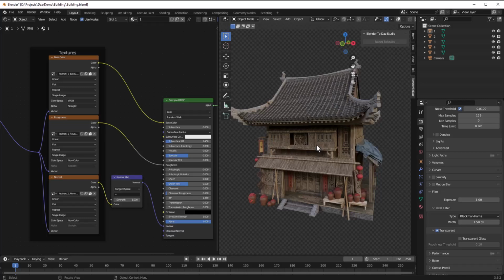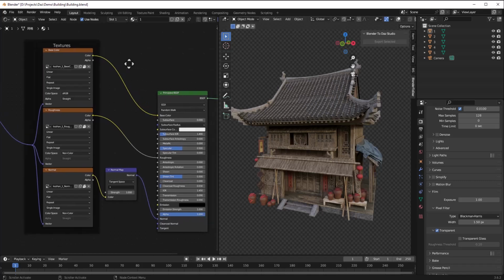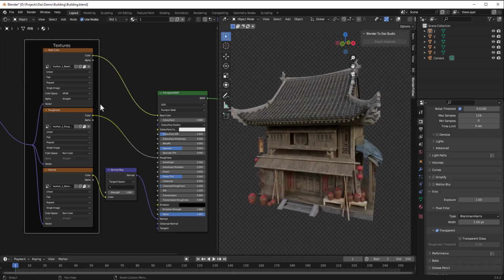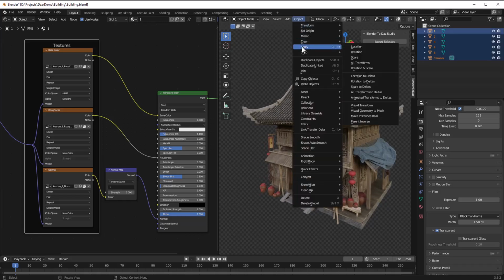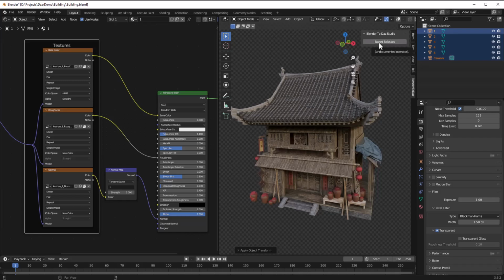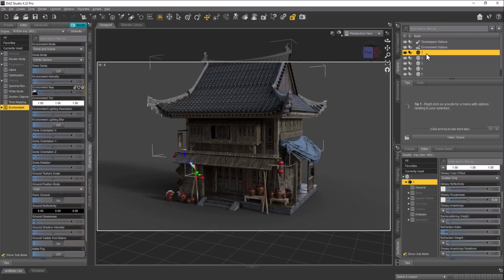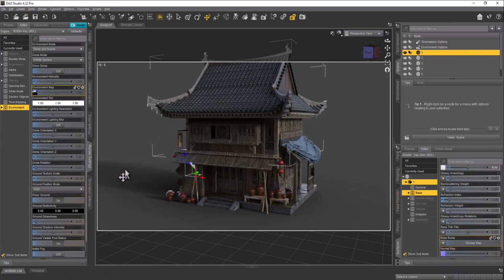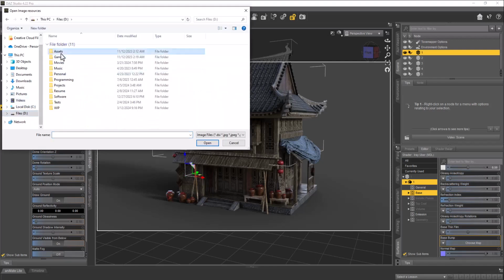Blender To Daz Studio plugin- tutorial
Tired of manually importing your 3d creations from Blender to Daz Studio? Learn how to use our brand new conversion tool and you are good to go in 2 minutes! Enjoy!!!